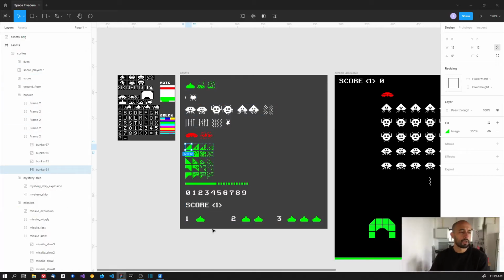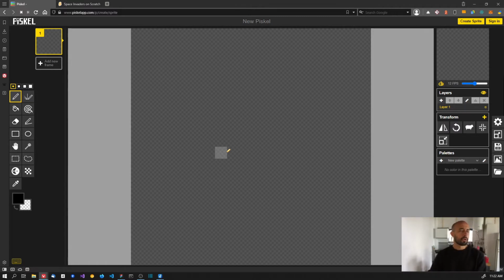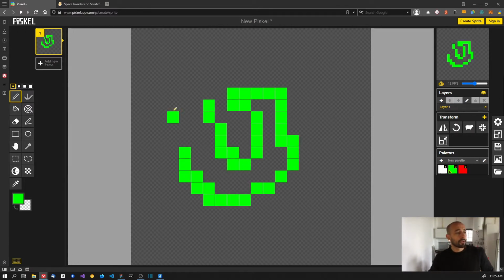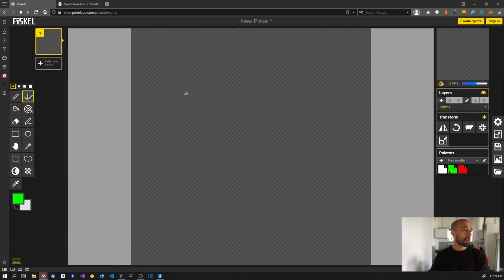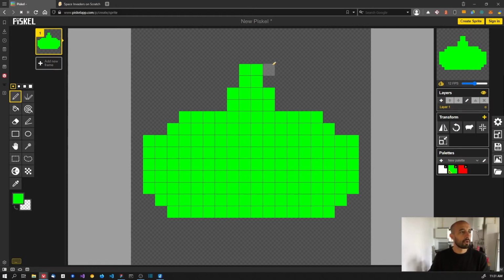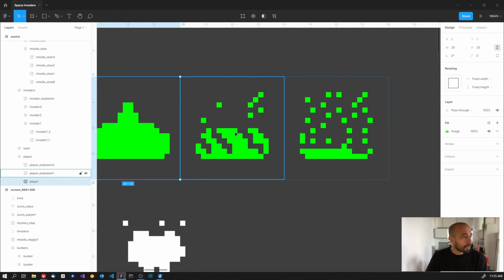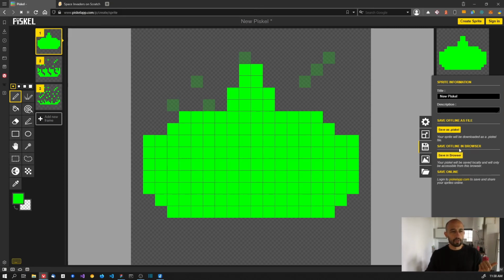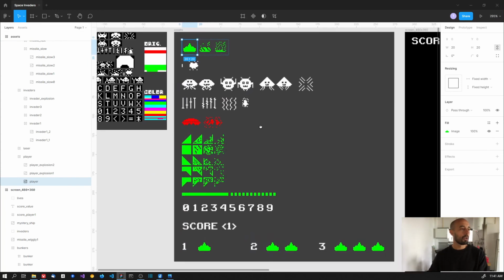How to use Piskel: Creating Sprites for Scratch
In this video of my scratch tutorial for beginners on how to make a Space Invaders game in Scratch, we'll see how to create game sprites in piskel.

TIMESTAMPS
00:00 Why create your own game sprites
01:30 What is Piskel?
02:25 How to resize the canvas in Piskel?
03:20 Creating a color palette in piskel
06:25 Using the pen tool in Piskel
06:50 How to erase pixels in piskel
07:05 Painting with the paint bucket in piskel
07:25 How to draw shapes in Piskel
08:00 How to use vertical mirror pen in piskel?
11:15 Drawing a sprite in Piskel
13:40 Creating animation frames
15:00 What is the onion skin in piskel?
18:30 How to save piskel images
19:40 Importing piskel files
20:00 How to export images in Piskel